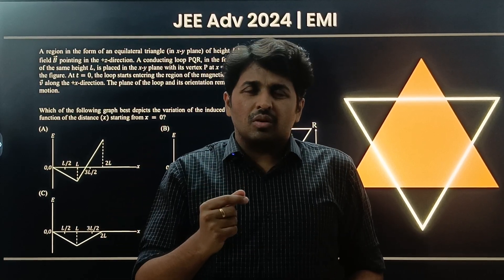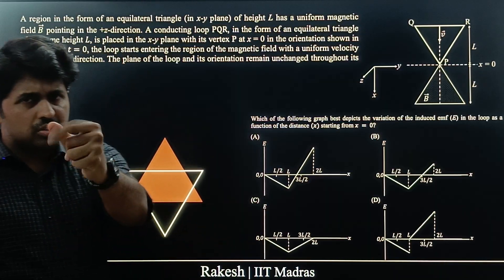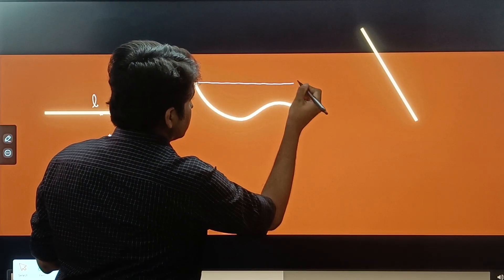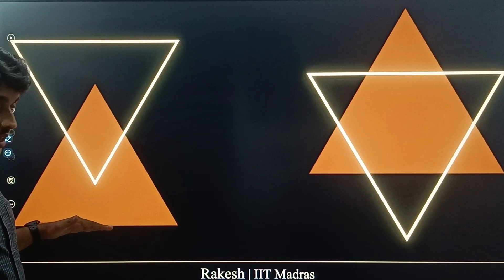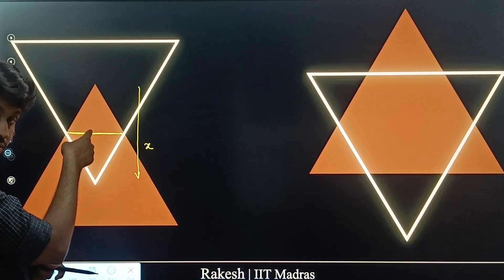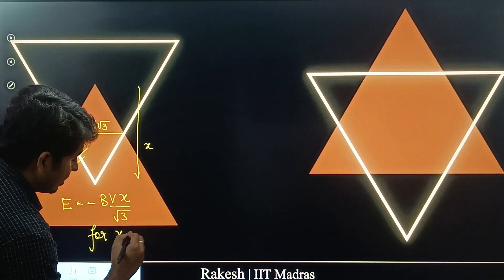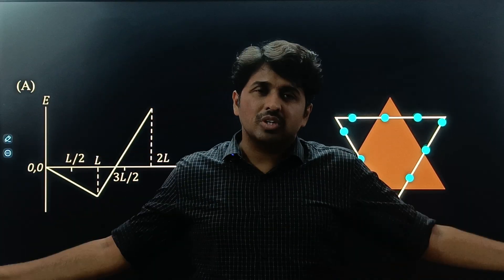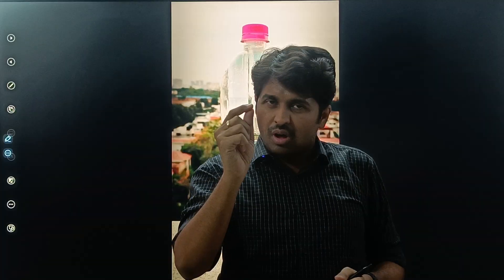Crystal Clear Solution | JEE Advanced 2024 EMI Question Explained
0:00 Analyse Qn
0:52 Motional EMF concept
2:35 Solving for E
11:05 Visualise motion of charges
12:05 Next video ?

Struggling with Electromagnetic Induction in JEE Advanced 2024?
In this video, I walk you through the EMI question from JEE Advanced 2024 with a crystal clear explanation—no shortcuts, just pure understanding.

What you’ll learn:
 • Conceptual approach to EMI
 • Step-by-step solution of the 2024 JEE Adv problem
 • How to avoid common mistakes in Electromagnetic Induction

Whether you’re revising or learning the concept for the first time, this video will give you the clarity you need.

Don’t miss the next video: A visual trick to understand mutual induction like never before.